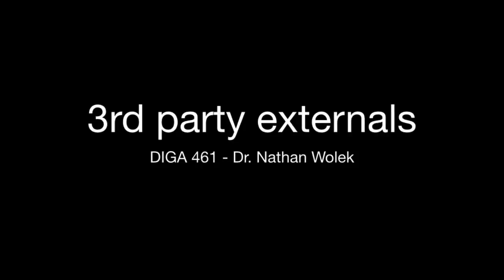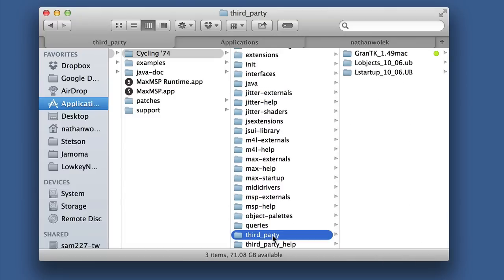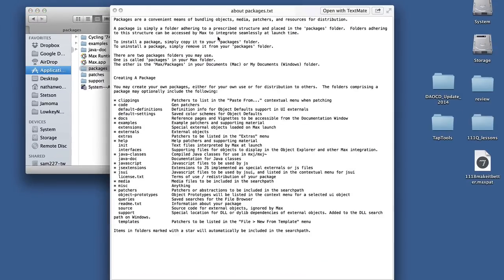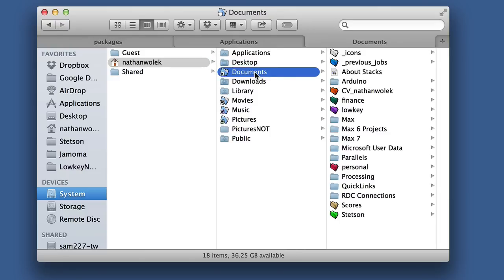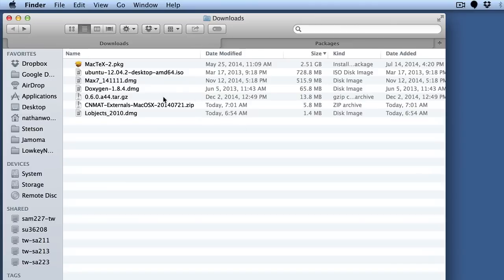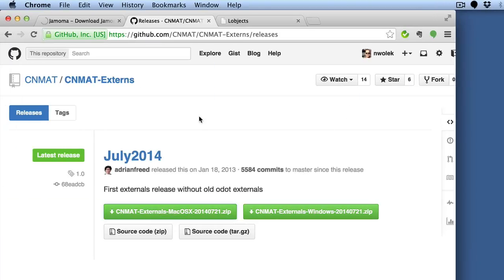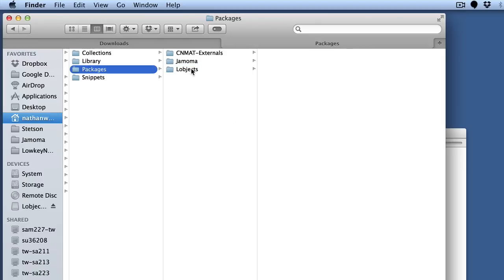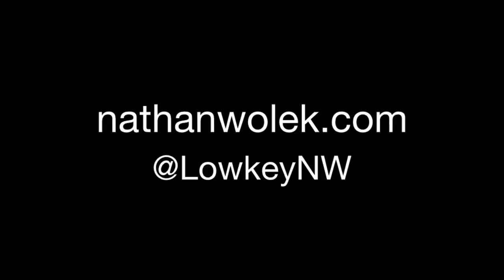DIGA 461 - 3rd party externals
Max 7 feature change - Quick comparison with older versions to demo the new placement of 3rd party content in the packages folder.